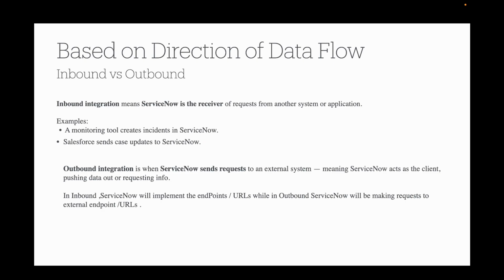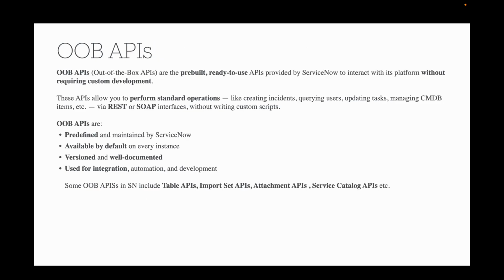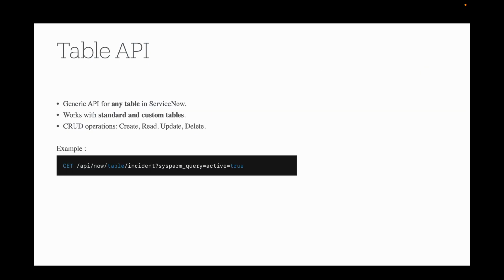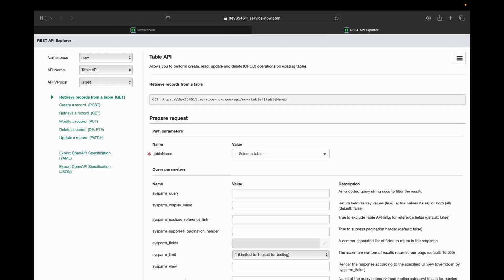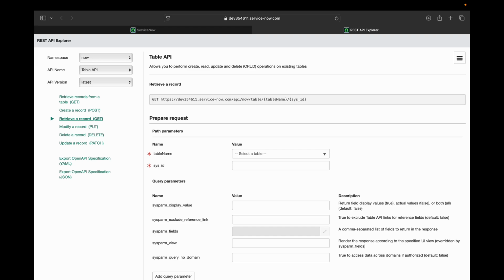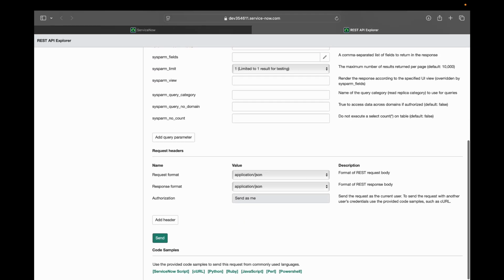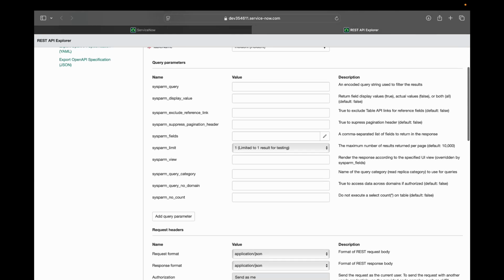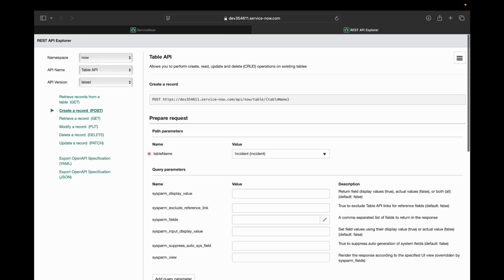Use Table API with REST API Explorer in ServiceNow | Integration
Learn how to use the Table API with REST API Explorer in ServiceNow to interact with any table record. The Table API lets you perform operations like Create, Read, Update, and Delete (CRUD) on records, while the REST API Explorer provides a simple interface to test these requests without writing code. This helps you quickly build, validate, and understand API calls, making integrations and automation much easier in ServiceNow.

Other Useful video available in this channel